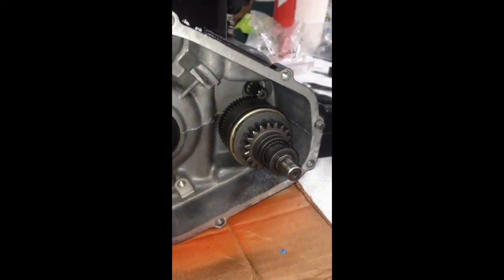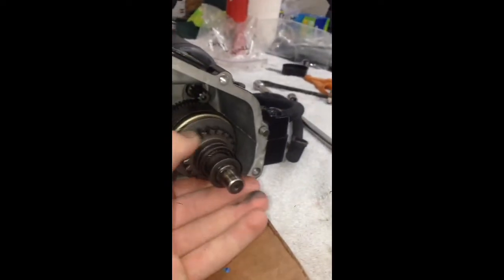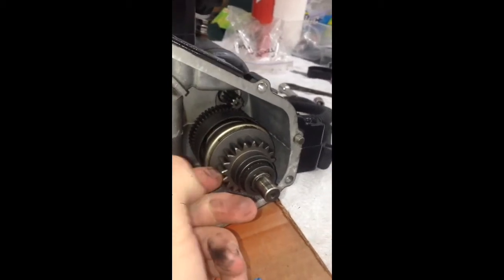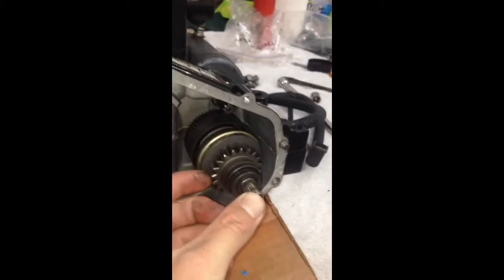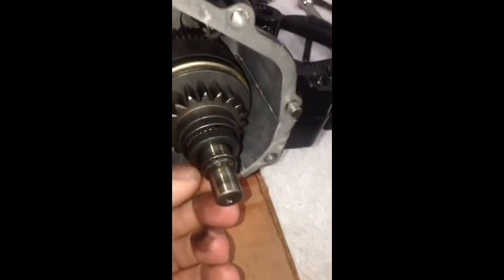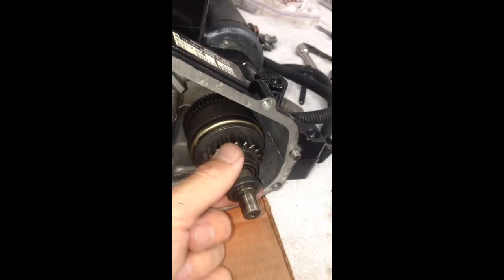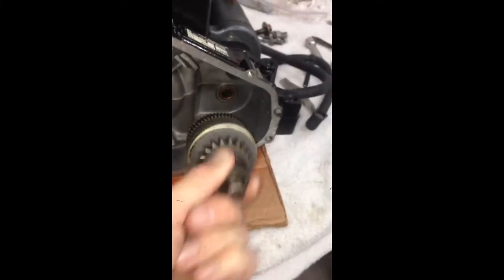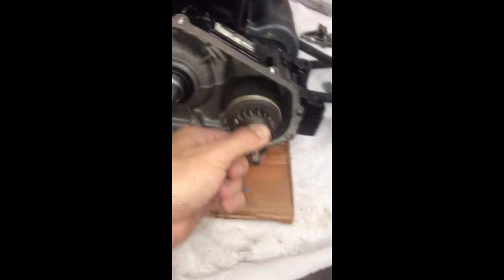Yamaha Superjet - Starter spins but doesn't engage? Don't pull the starter, check your bendix gear.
How the starter and bendix work together on PWC Yamaha Superjet Kawasaki SXR